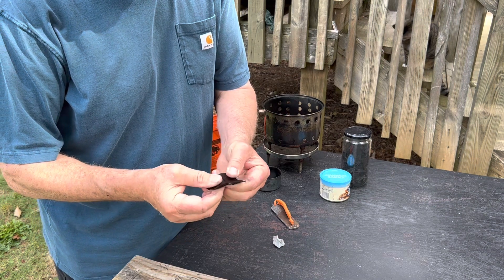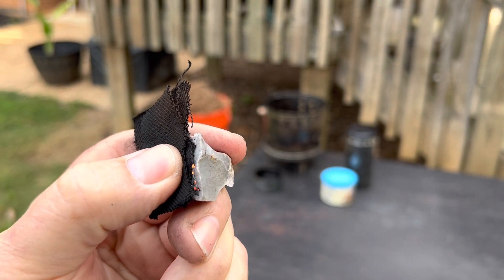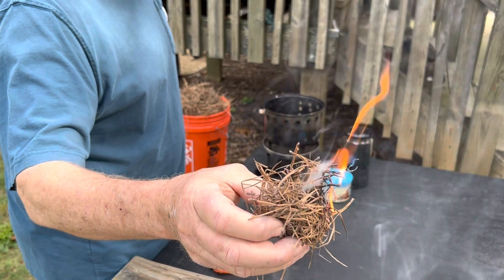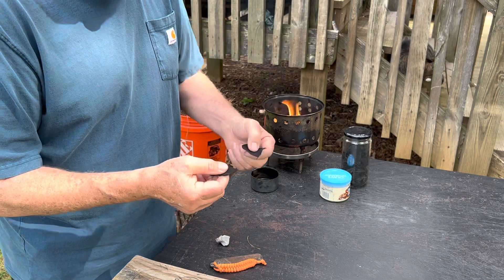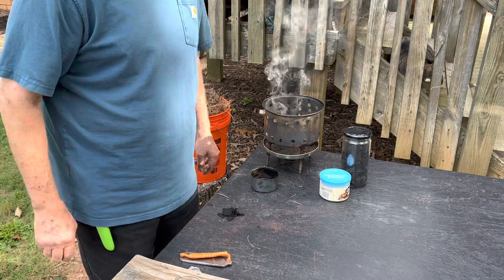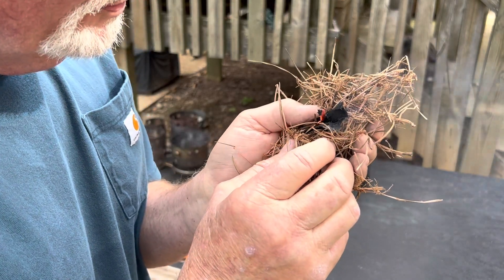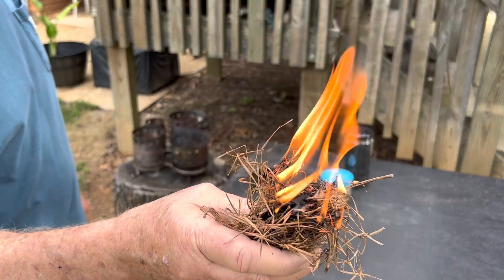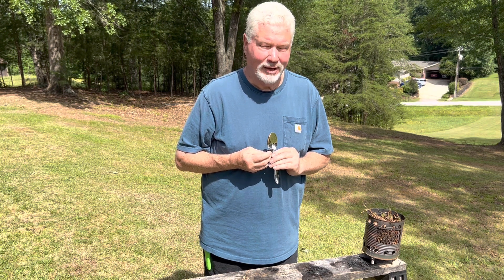Undercooked Char Cloth, Proving It’s Viability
I got impatient yesterday and pulled my Tuna Can Char Tin from the fire before the 12 pieces of denim had completely charred. Yes, I could have put it back in the fire and cooked it longer, but I knew it was already reactive enough. I wanted to prove to you it's viability with 3 demos… Flint and Steel with Char Cloth atop the Flint, Flint and Steel while casting sparks down onto Char Cloth, and a Wallet Fresnel Lens Solar Ignition.